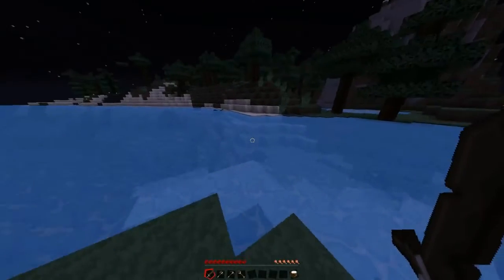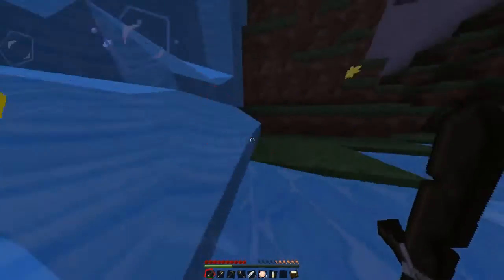Let's Play Minecraft #24: The Boss Challange Part 1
Welcome Back to the Multiplayer side of Minecraft, this Episode kicks off a Team VS. Team game mode that ITGPINKUNICORN has started up for us, the Goal is One Team must Kill all the Bosses in Minecraft to Win, so that's the Ender Dragon, the Wither & the Water Guardian (now there is another boss that Pink mentions in the next episode, but I don't know if we will encounter it in this series), and its because of that both teams cant harm or kill each other, so in other words PvP is not allowed.

I have more episodes that will be uploaded in the next coming weeks, but at the moment we haven't had any more sessions for this series yet, so after I've uploaded the episodes from this session (which was recorded about 4 weeks ago before I went out to Melbourne), different Minecraft Let's Plays will be uploaded until we have a new session to record more videos.

Here is the Teams and their Links to their Channels (some of them don't have YouTube Channels, but I'll leave their Names so you know whose on what Team):

Team 1 (My Team):
Beardless (Beardless has sadly closed down his channel, so the link leading to his channel will be removed to all episodes to this series)

Swamp

If you like the Video then Click the Like Button!